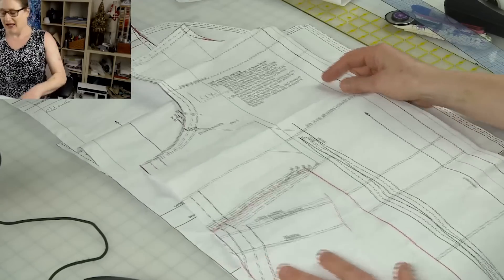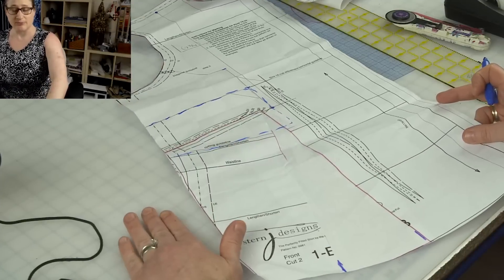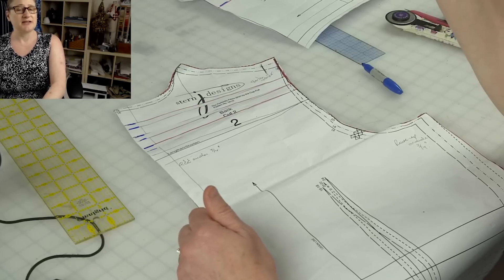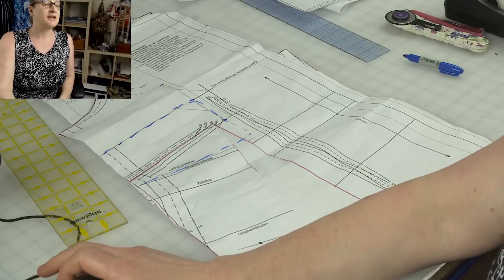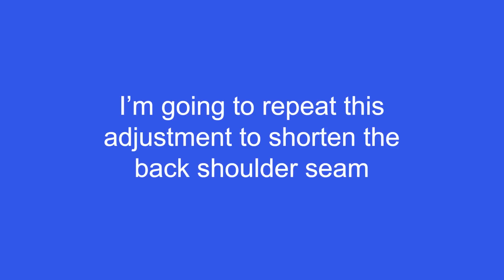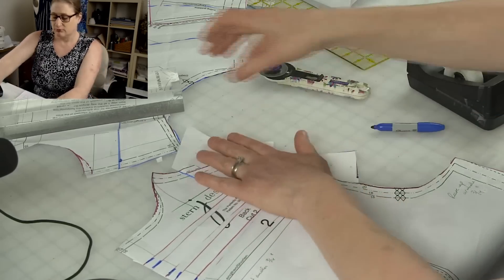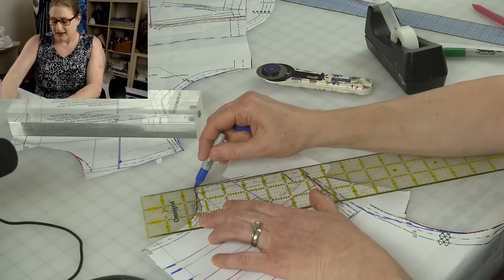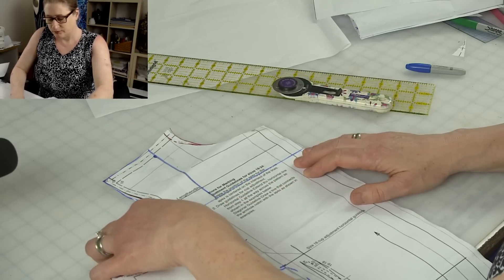Common Shirt Fitting Adjustments Part 1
Join me for the replay of Fab Fit Friday.  In this 2 part series I'll show you common shirt fitting adjustments.  Part 1 includes an overview of the adjustments made to the pattern before I made my Mom's fit muslin.  I discuss the fit of the muslin and what other adjustments are needed.  How to shorten shoulder and raise front armhole.  Here's a link to my Perfectly Fitted Shirt on Patternreview.com